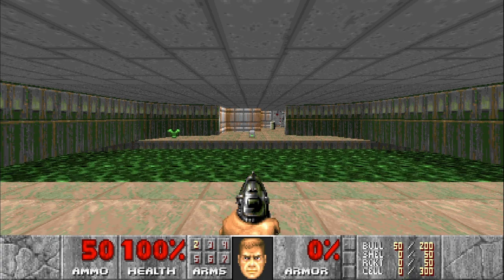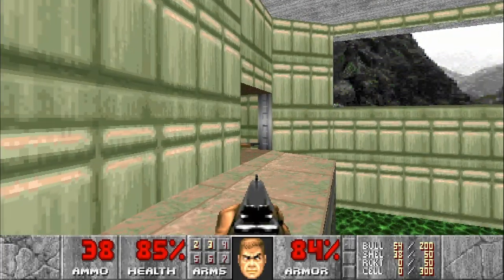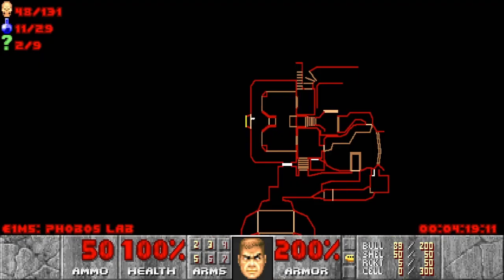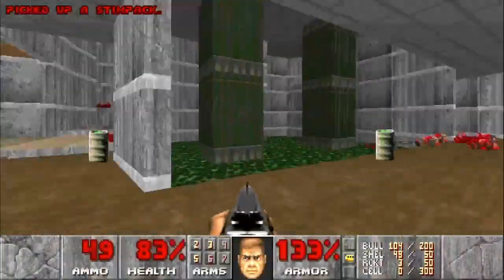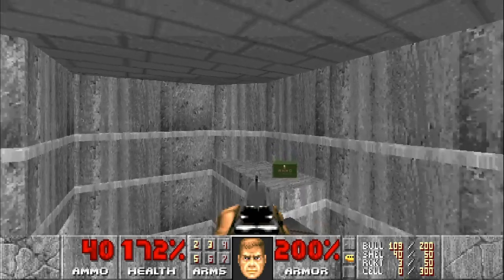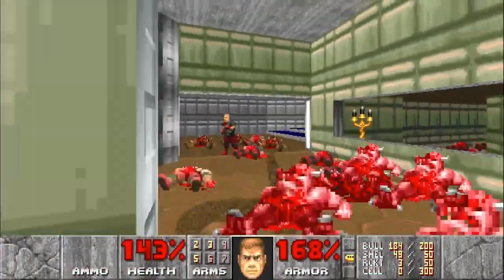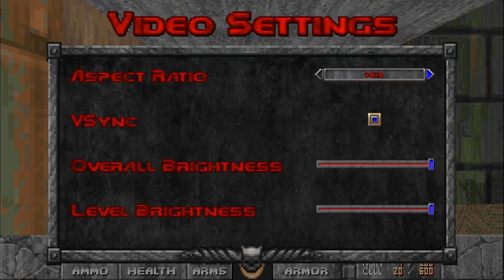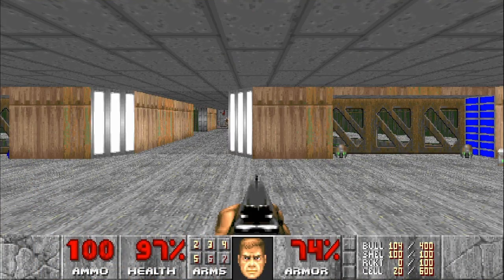DooM [E1M5: Phobos Lab] w/ commentary (Ultra-Violence 100%) Walkthrough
Welcome back to our Guided Walkthrough of Ultimate Doom!

1. Using Unity Port on Playstation 4.
2. No Saves.
3. Pistol Start all maps.

Timestamps:
Guided Walkthrough = 0:00
Secret #1 = 1:29
Guided Walkthrough = 1:44
Secret #2 = 2:50
Guided Walkthrough = 3:12
Secret #3, #4 & #5 = 6:55
Guided Walkthrough = 7:37
Secret #6 = 8:40
Guided Walkthrough = 9:40
Secret #7 = 10:30
Guided Walkthrough = 11:04
Secret #8 = 11:59
Guided Walkthrough = 12:38
Secret #9 = 13:00
Final Stretch = 13:29